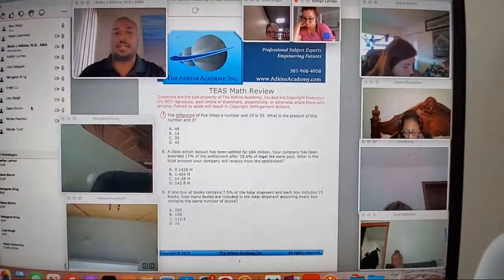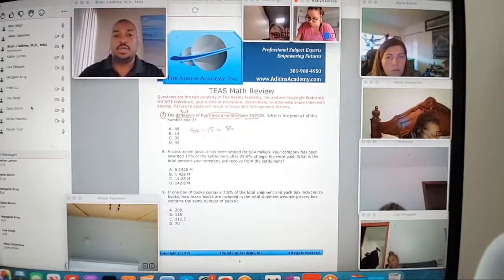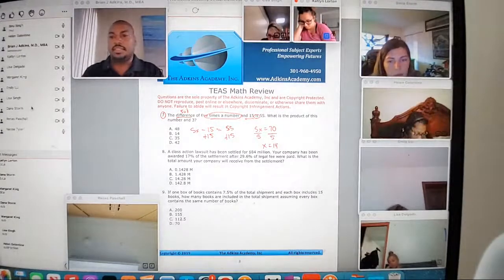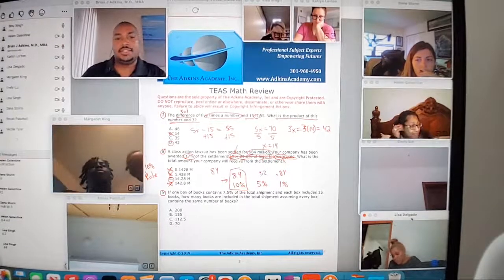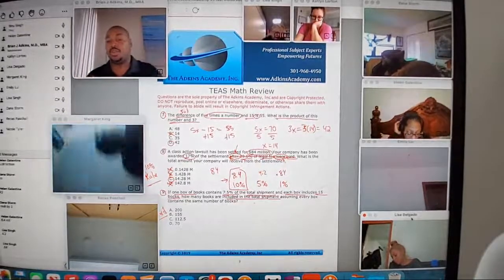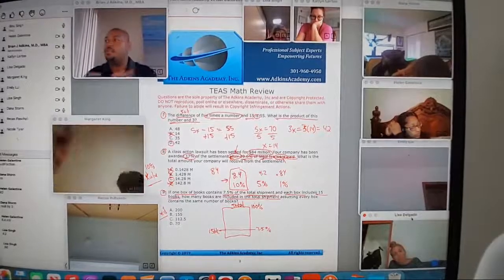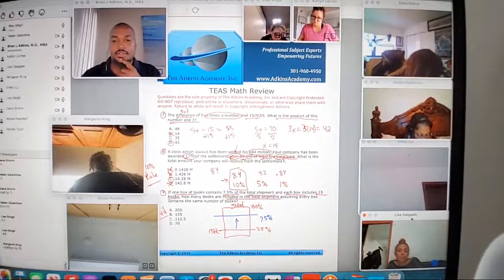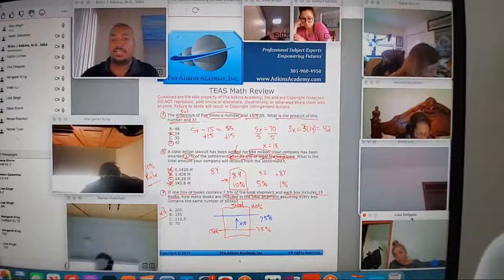3 TEAS & HESI Questions To Know